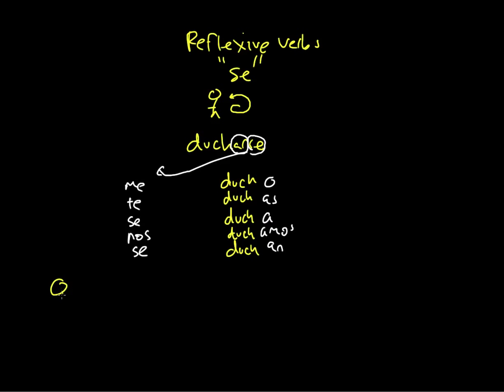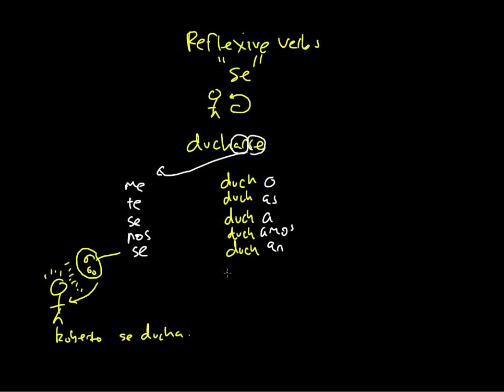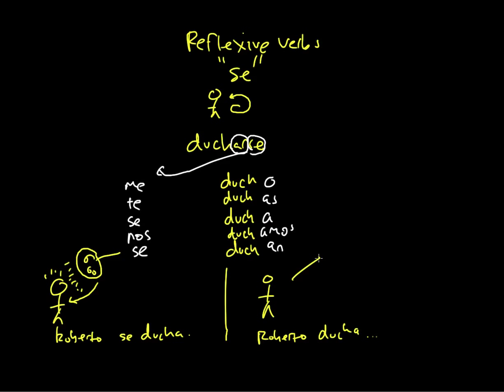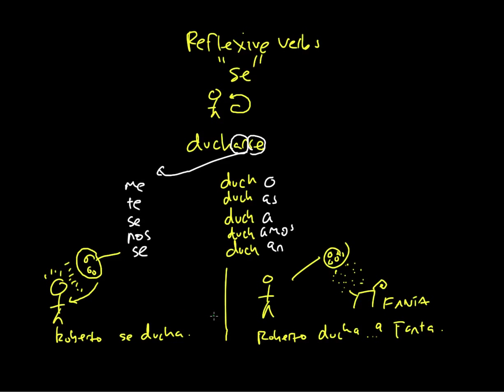Reflexive Verbs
Watch this video to learn how to conjugate and use Reflexive Verbs.